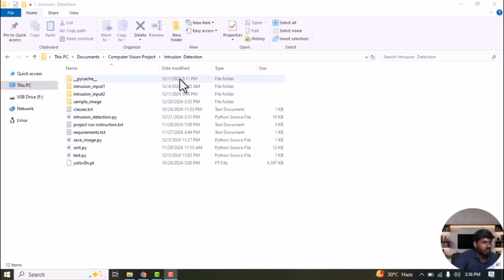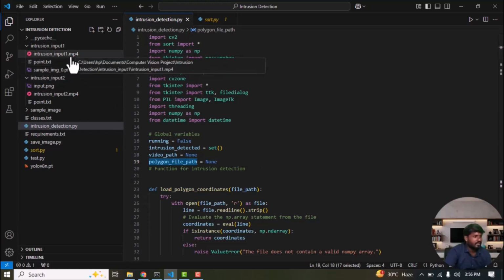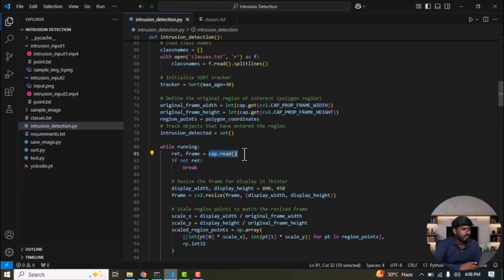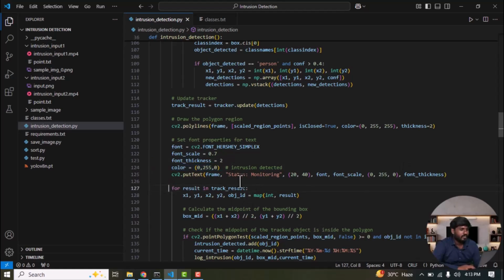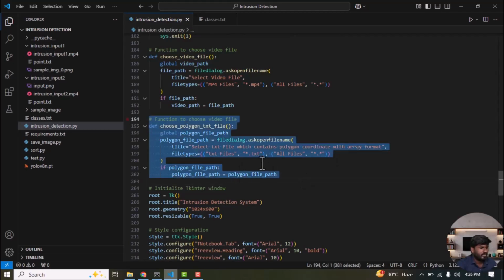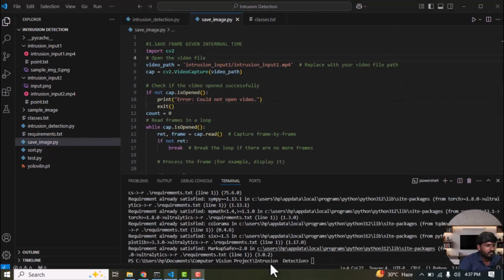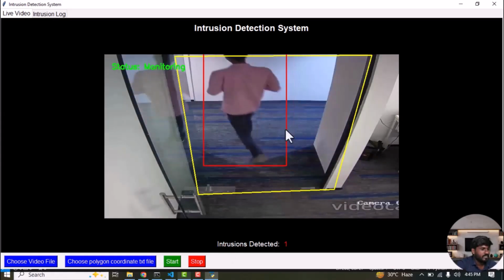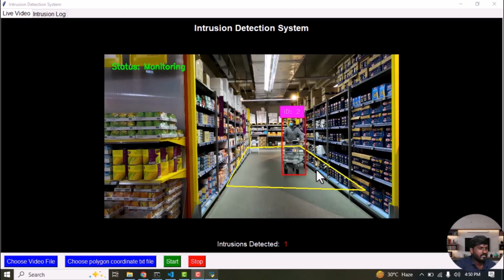Real-Time Intrusion Detection using OpenCV & Deep Learning | Python + Source Code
🚀 Welcome to this hands-on project – Real-Time Intrusion Detection using OpenCV and Deep Learning!

In this tutorial, you’ll learn how to build an AI-powered security system that can detect intrusions in real time using Python, OpenCV, and Deep Learning models.

Whether you’re a student, developer, or AI enthusiast — this project will help you understand computer vision, object detection, and real-time video analytics used in modern security systems.

👉 By the end of this video, you’ll learn how to:
✅ Capture and process live video streams using OpenCV
✅ Detect and classify intruders using Deep Learning models (YOLO / CNN)
✅ Implement motion and object detection in real time
✅ Automate alerts when suspicious movements occur
✅ Integrate AI with Python for smart security monitoring

⚙️ Technologies & Tools Used:

Python 🐍

OpenCV 👁️

TensorFlow / Keras 🤖

Deep Learning (CNN / YOLO) 🧠

Real-Time Video Feed Integration

This project is ideal for:
🔹 AI & Deep Learning beginners
🔹 Computer Vision enthusiasts
🔹 Final-year students building academic projects
🔹 Developers interested in smart surveillance & intrusion detection systems

🕒 Intrusion Detection System Project Timeline (Approx. 24 Minutes)
00:00 - 01:30 → Introduction and Project Overview (Intrusion Detection Importance, CCTV Security)

01:31 - 04:00 → Setting Up Project Environment and Folder Structure

04:01 - 07:00 → Installing Libraries and Importing Modules (Ultralytics, OpenCV, Tkinter, NumPy)

07:01 - 10:00 → Explanation of Input Videos, Polygon Coordinates, and Model Files

10:01 - 13:00 → Model Loading and Evaluation Setup (YOLOv8 Model for Person Detection)

13:01 - 16:30 → Video Frame Processing, Object Detection, and Sorting

16:31 - 20:00 → Intrusion Detection Logic: Region Monitoring and Time Thresholds

20:01 - 22:30 → GUI Implementation: Start/Stop Monitoring, Polygon Drawing, Log Display

22:31 - 24:00 → Running Demo Inputs, Final Outputs, Summary, and Closing Remarks